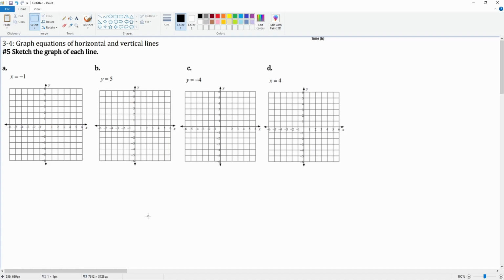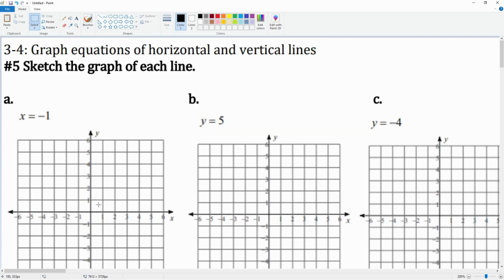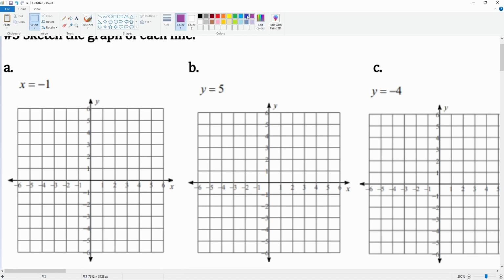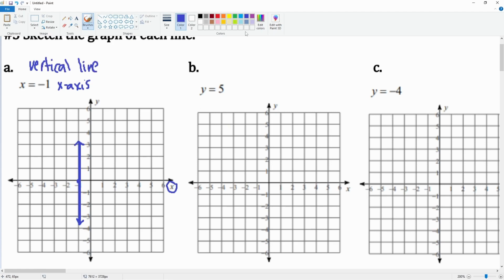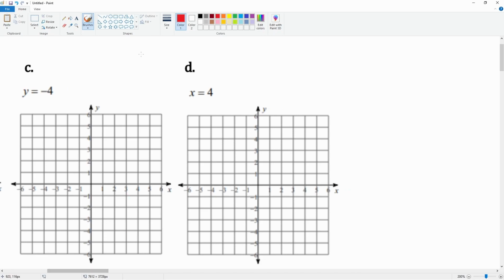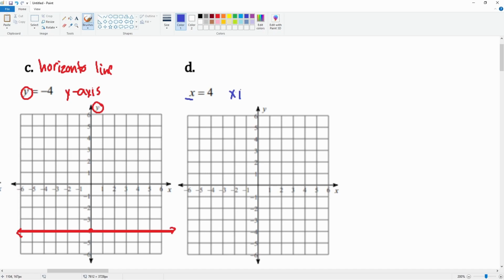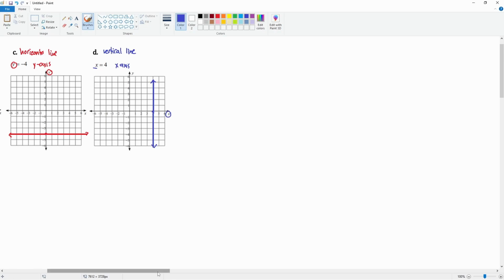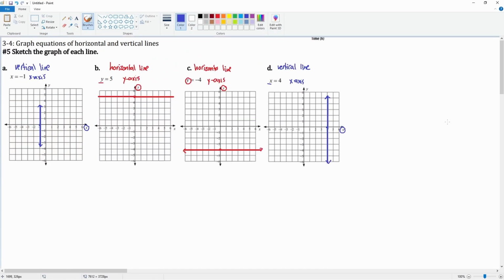3-4: Graph equations of horizontal and vertical lines #5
#5 Sketch the graph of each line.